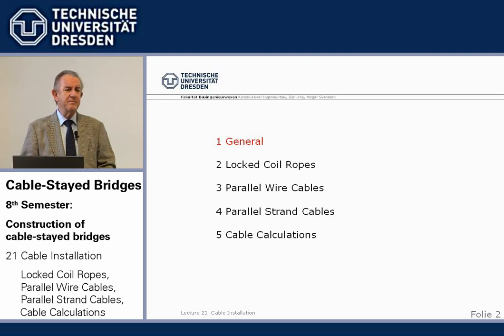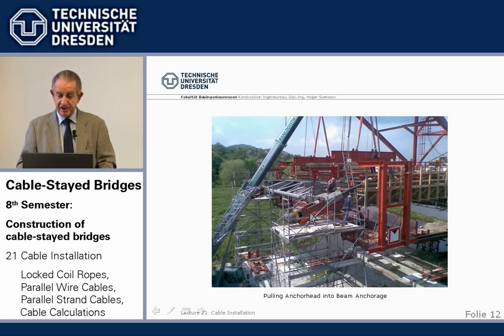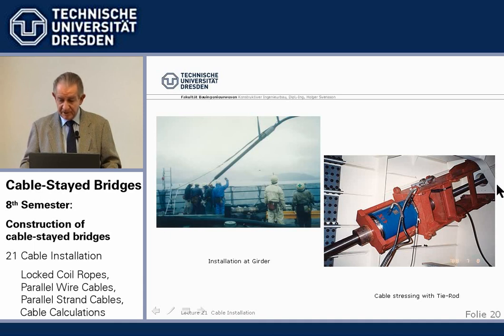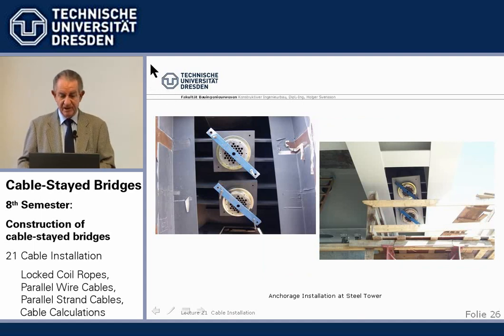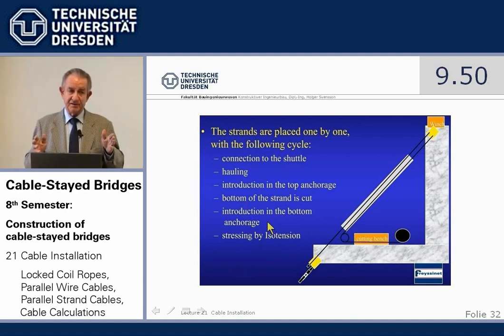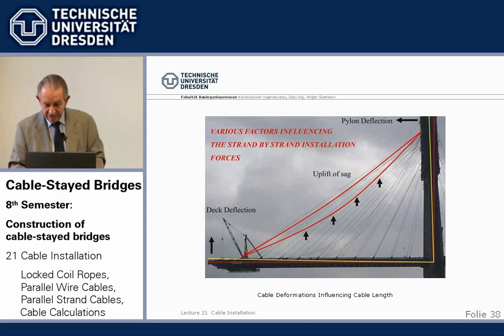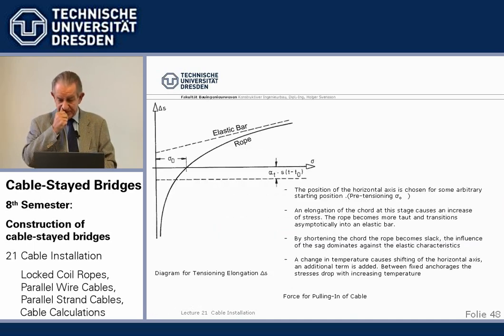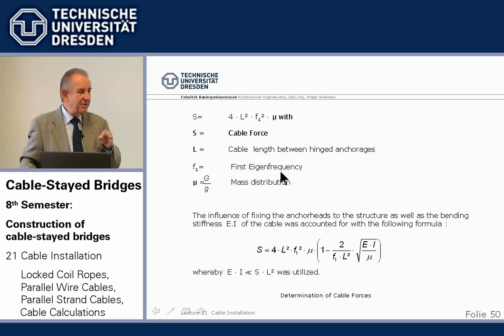Kuliah Episode 21 dari 30 Episode, Holger Svensson, Cable Stayed Bridge - Jembatan Kabel Pancang